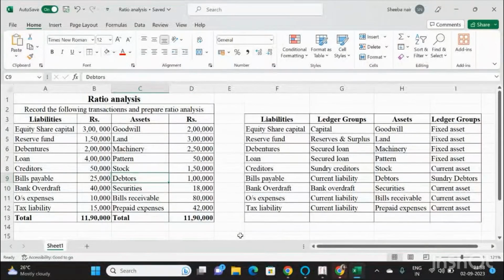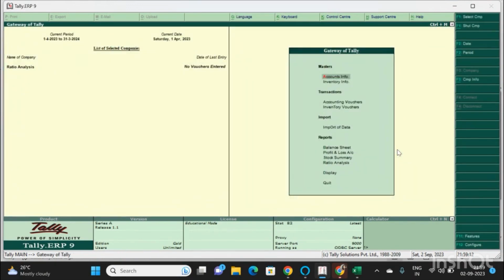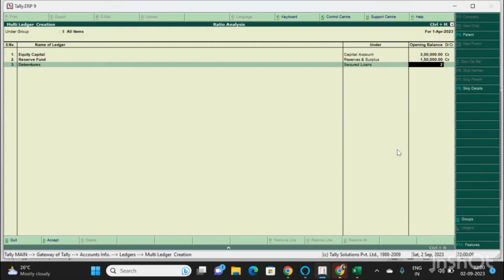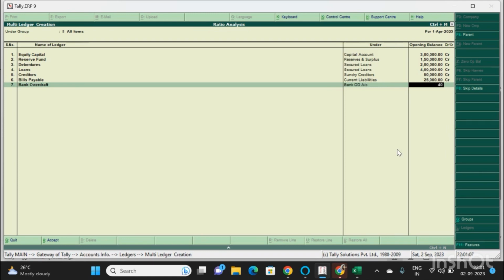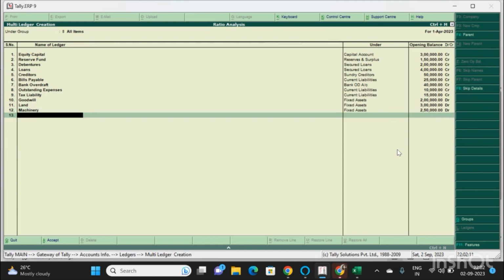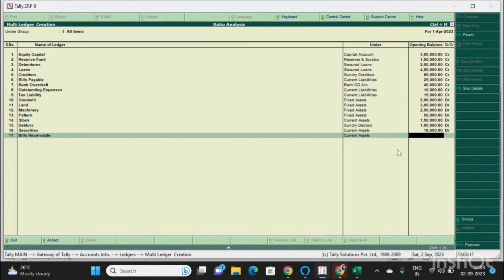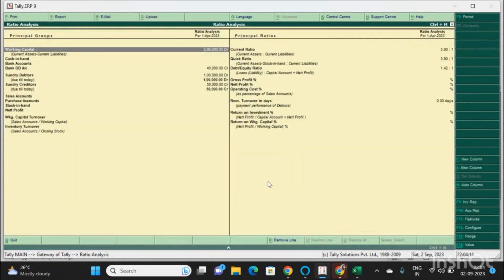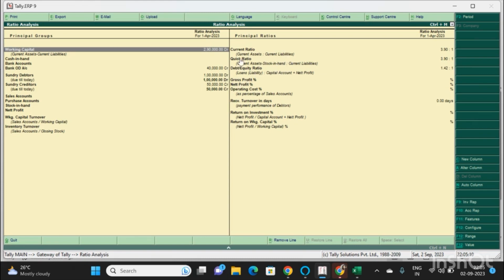Ratio Analysis in Tally